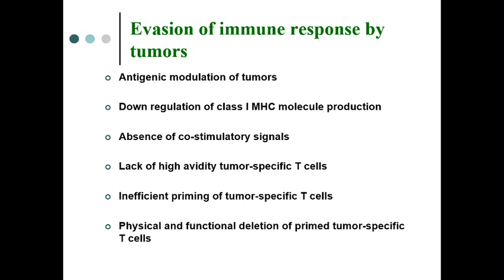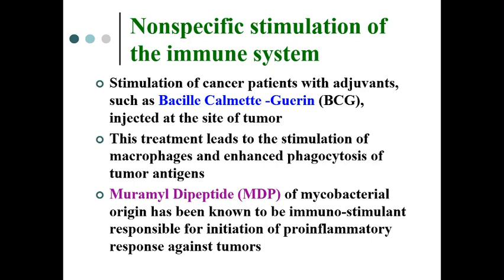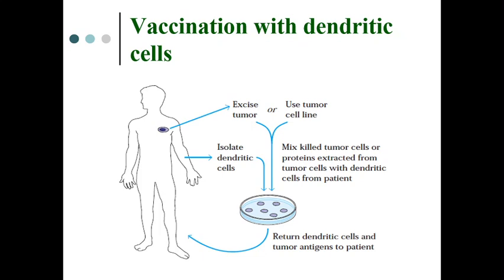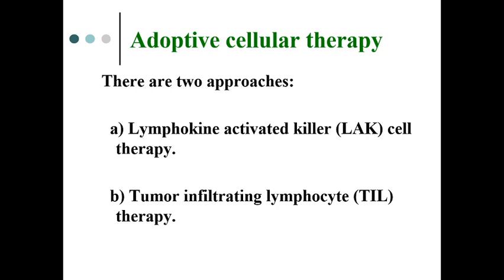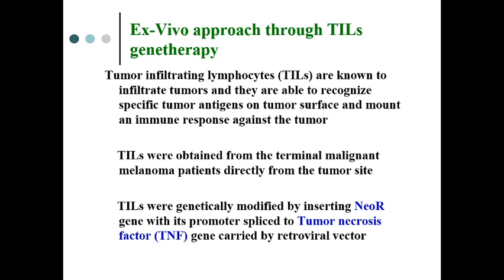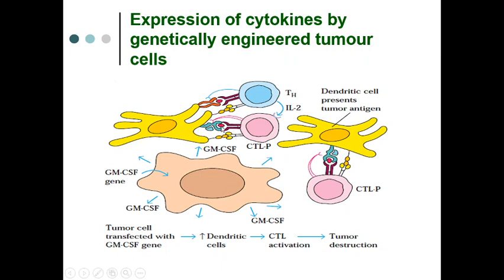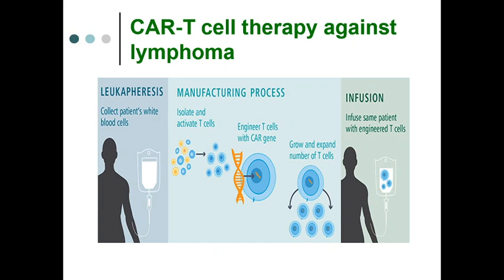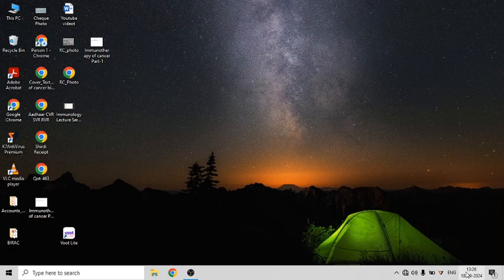Immunology Lecture Series -58_ Immune therapy of Cancer Part -1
This video explains about immune therapies against cancer involving enhanced macrophage, dendritic cell, NK cell,  CD4 and CD8-T cell response through modulation of cytokine secretion and antigen pulsing.  Dendritic cells vaccination against tumors, Ex-vivo therapy by genetic modification of NK cells and tumor infiltrating lymphocytes (TILs).  Chimeric antigen T cell  (CAR-T cell) therapy against B cell lymphomas. @DrVamanRao-Immunology